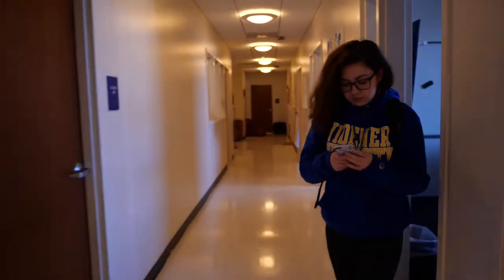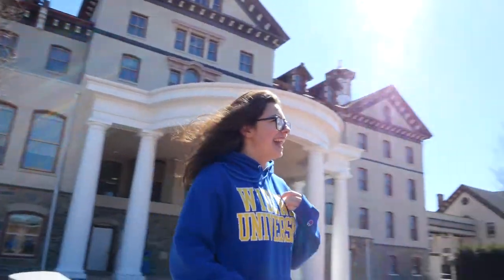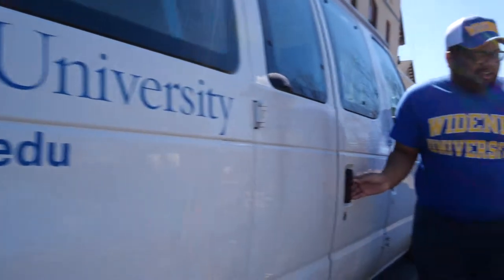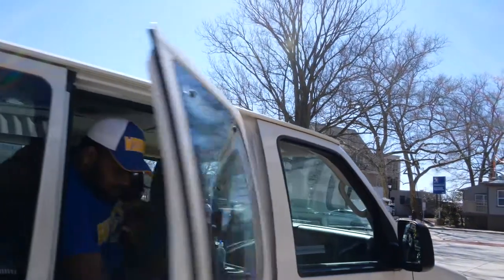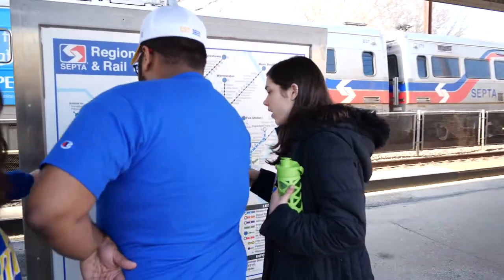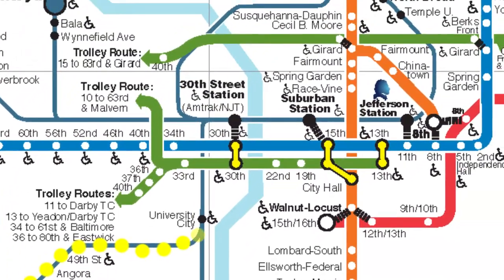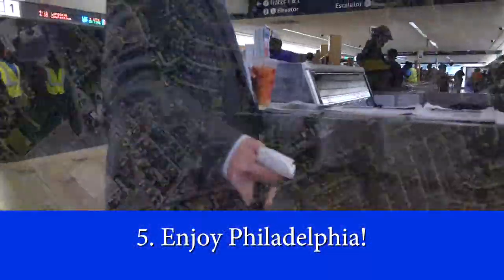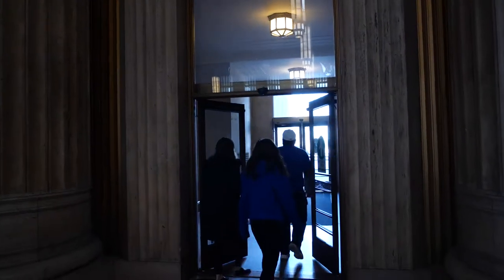5 Steps to Philadelphia From Widener University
Widener University Film class project

Filmed by: Dakarai Daniel, Mitchell Mackesy, Andrew Proctor

In Video: Jenna Muir, Johan Espinal, Samantha Hollander